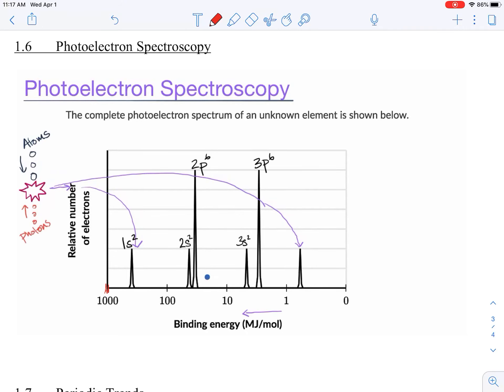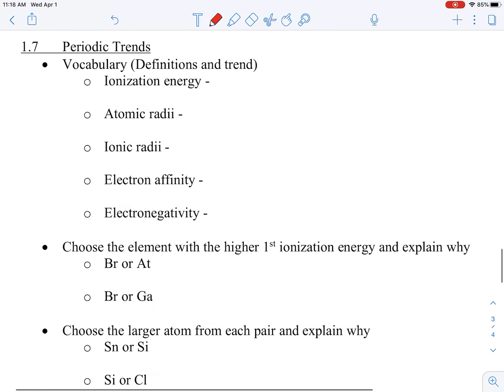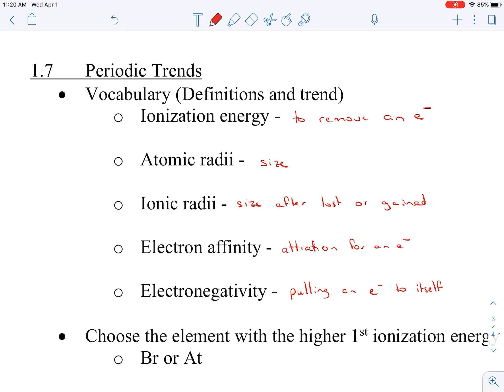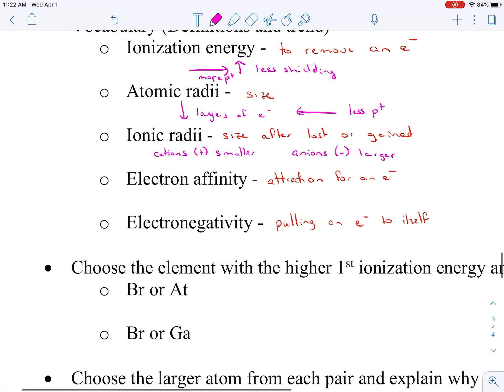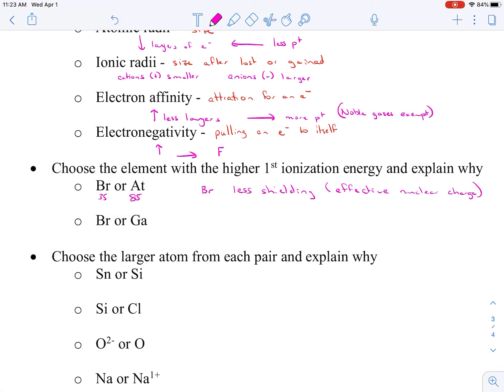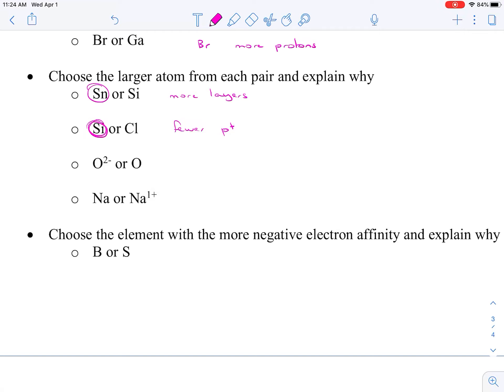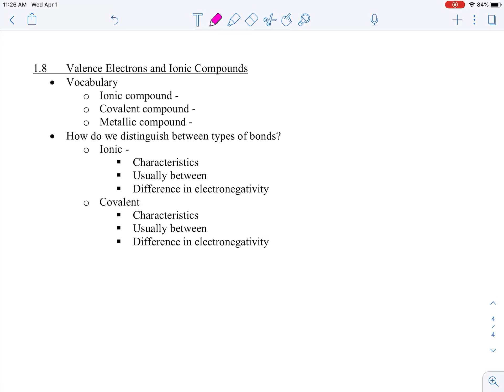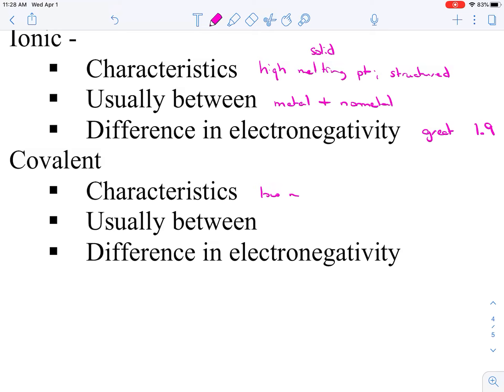Unit 1 Part 2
1.6 through 1.8